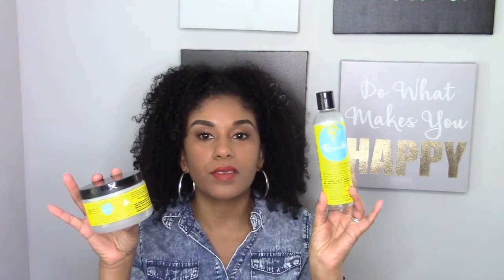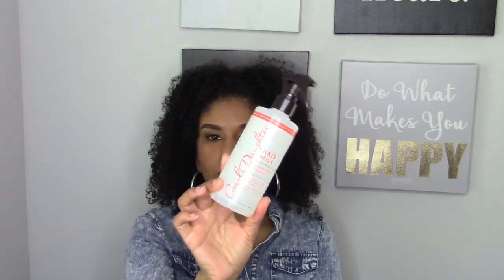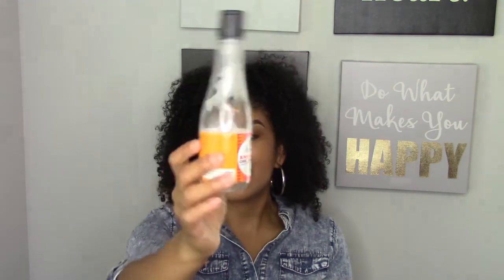Empties!! | August 2017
Hello everyone!!  Let me know if you have also used any of these products and if you would repurchase or not!